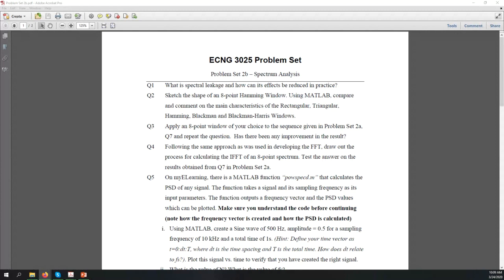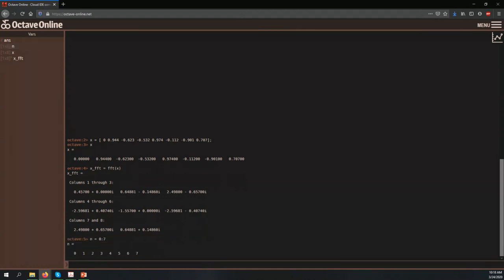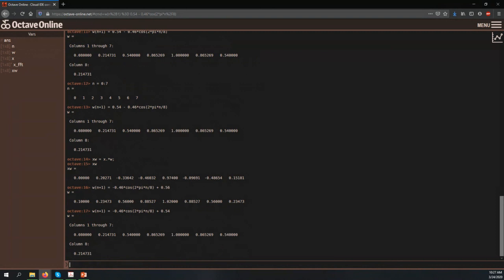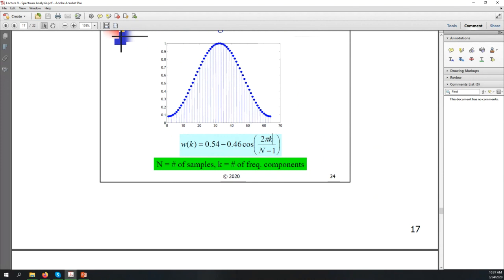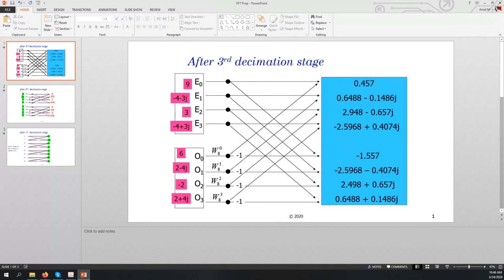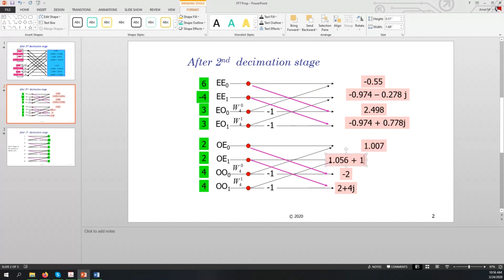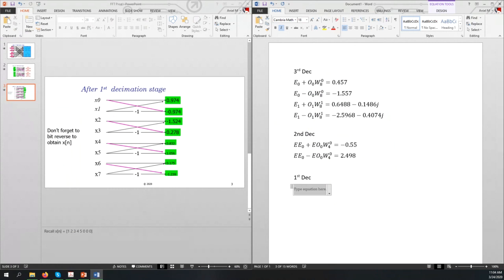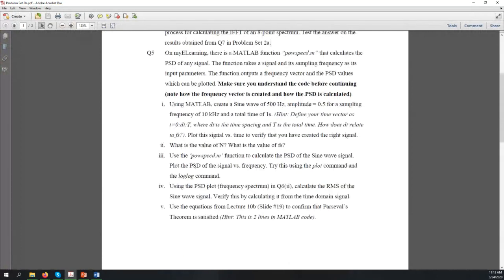DSP Tutorial - Problem Set 2B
Walkthrough of solving certain problems in Problem Set 2B

Please note that the solution presented for Question 3 is incorrect. When solving for w[n], the formula is:

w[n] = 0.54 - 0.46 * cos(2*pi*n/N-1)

where N = 8 and n = 0 to 7

The correct solutions have been posted on myELearning.